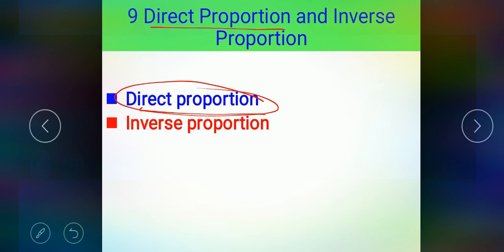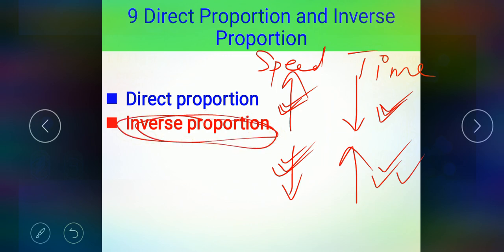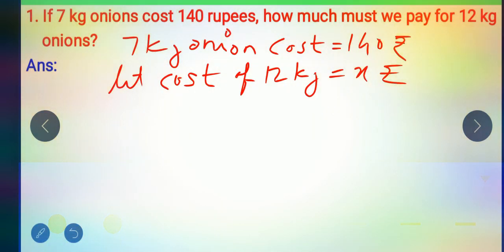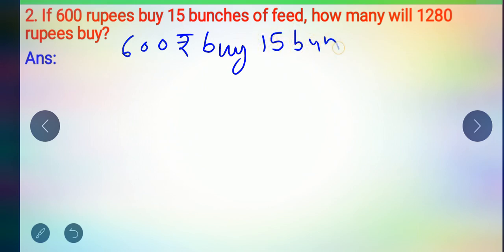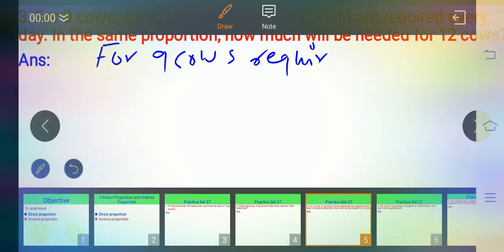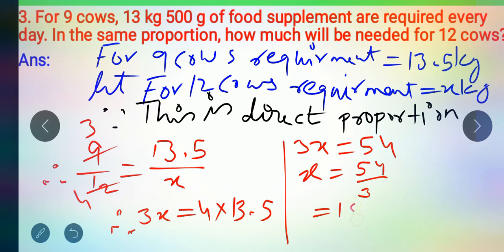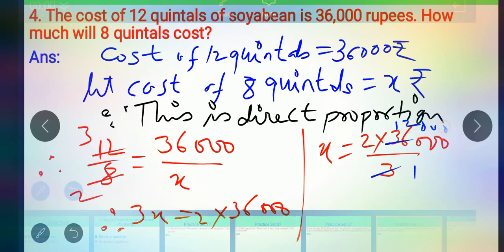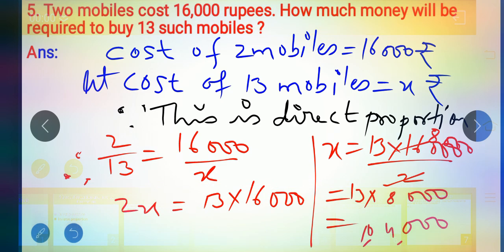Ch.9 Direct and Inverse Proportion part 1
7th standard SSC board